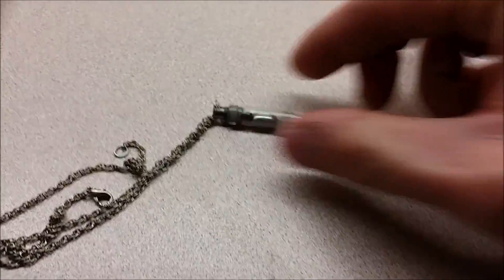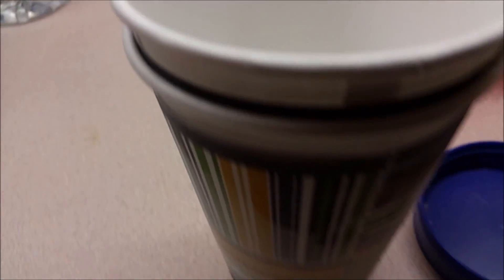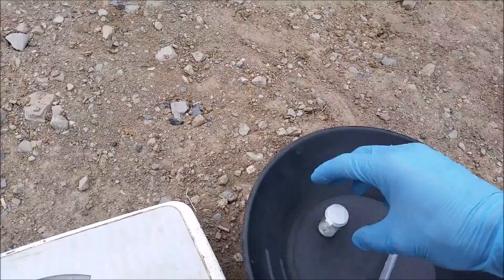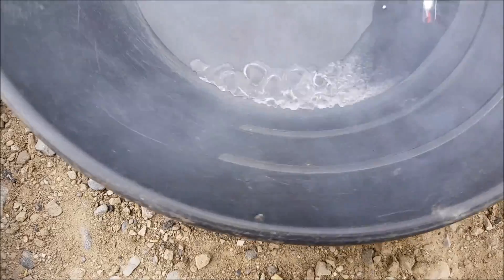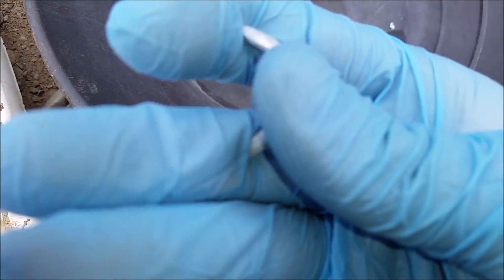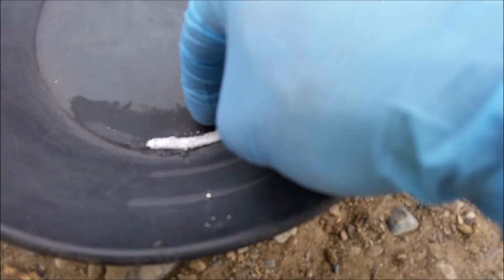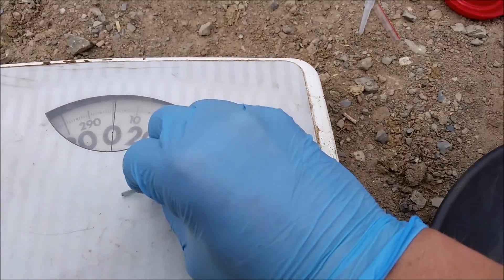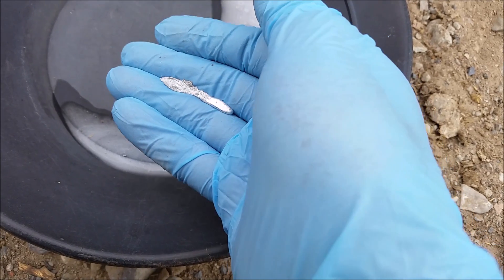Bending Solid Mercury: It Cries!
I freeze some liquid mercury metal in liquid nitrogen and then do a quick test of its physical properties.